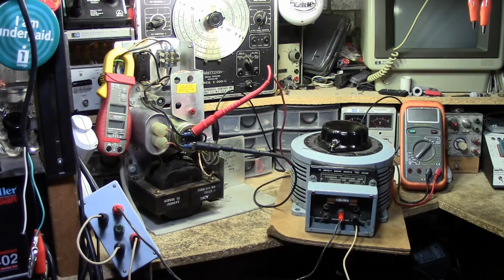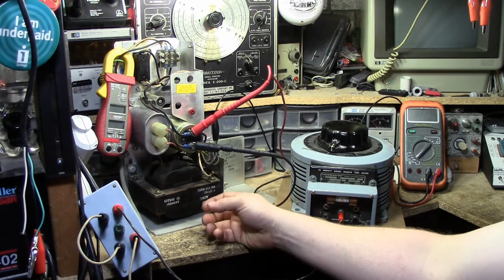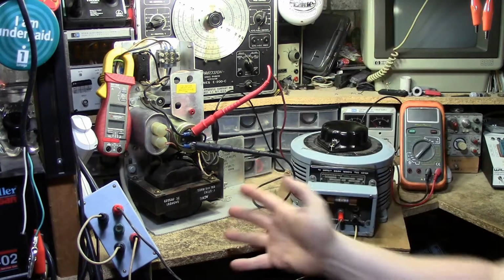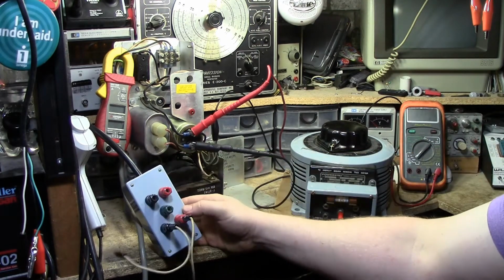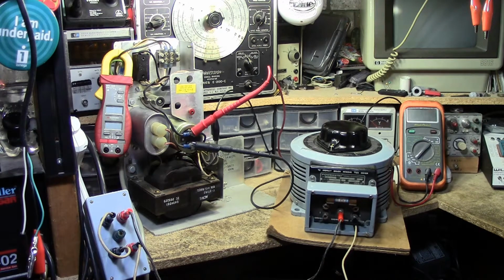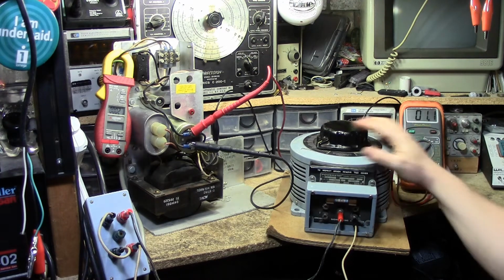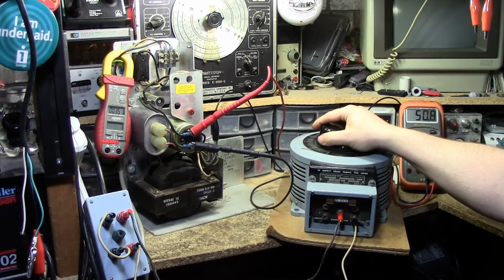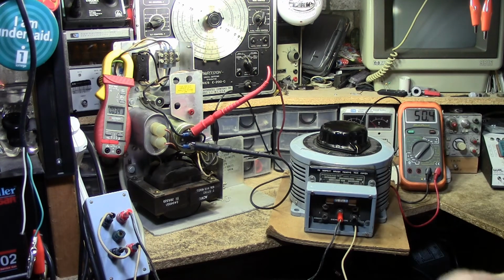IBM Keypunch - Power Supply Testing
There isn't a lot to this that we have not already covered in testing a linear power supply and the power supply itself is nothing unique, or a case of having to replace any parts for that matter. Lets bring it up anyways on my new variac and see if its happy.